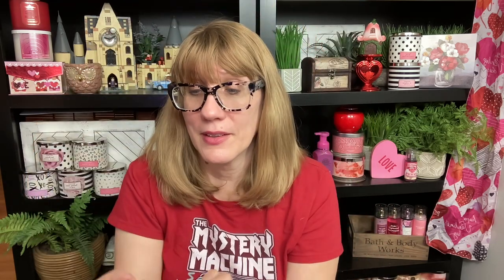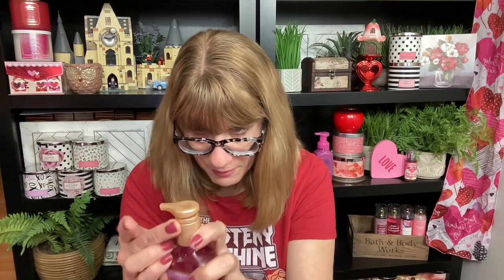Bath & Body Works FOAMING HAND SOAP Vs. DEEP CLEANSING GEL - What's The Difference?